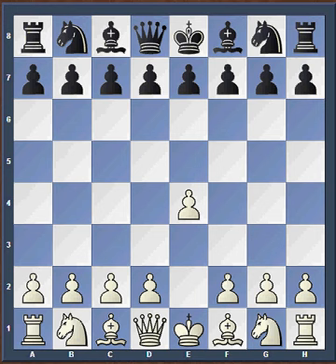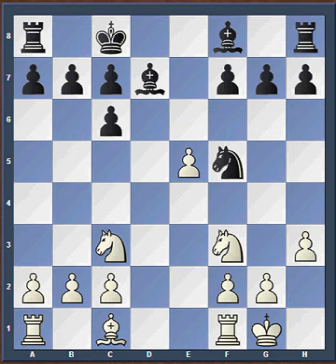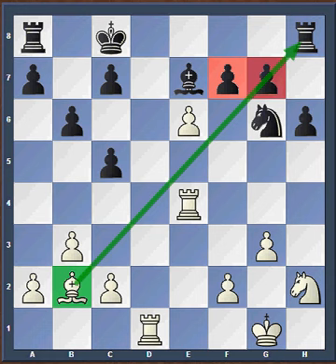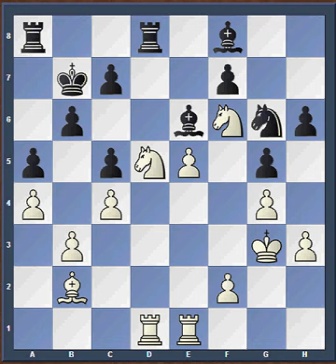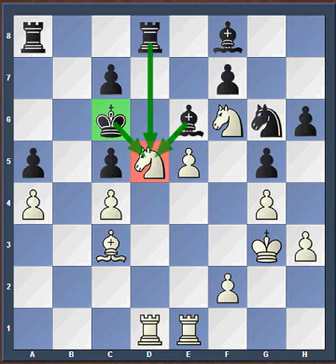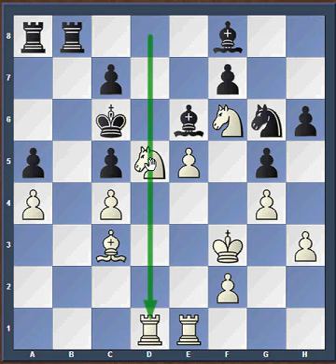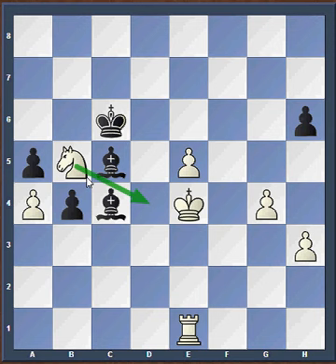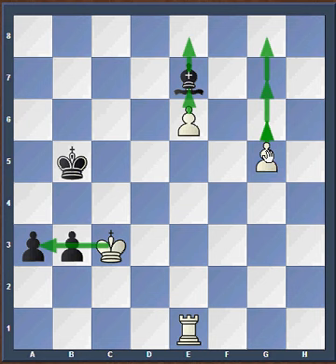Game 11 - Magnus Carlsen vs Viswanathan Anand World Chess Championship 2014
Game 11 - World Chess Championship -Magnus Carlsen and Viswanathan Anand 2014.

For the shorter version, please go to 8:00 where I start with Anand's beautiful combination